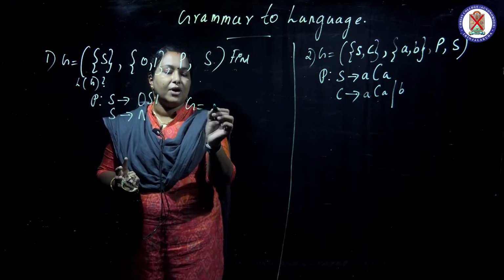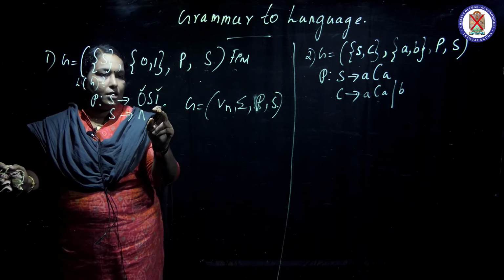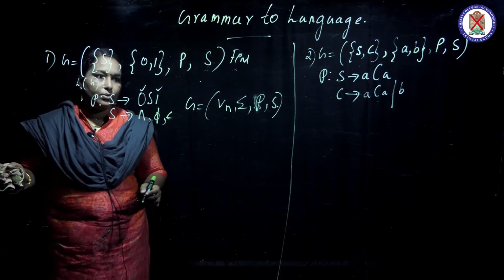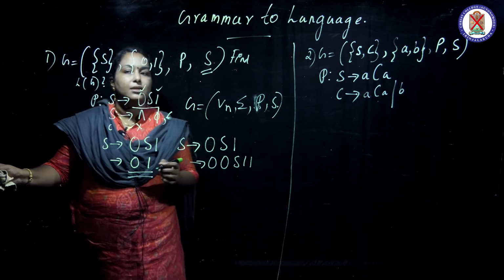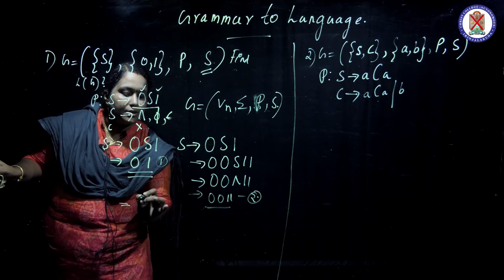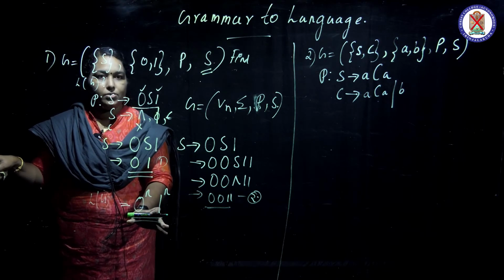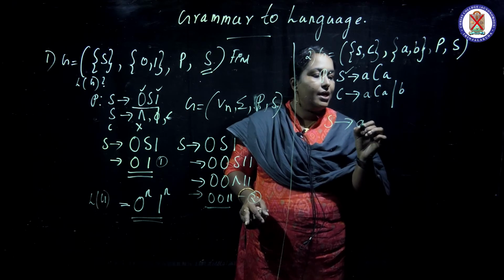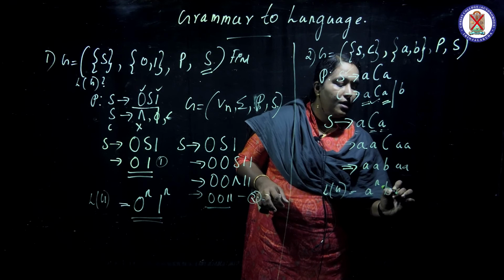THEORY OF COMPUTATION | conversion of grammar to language | Complimentary Course